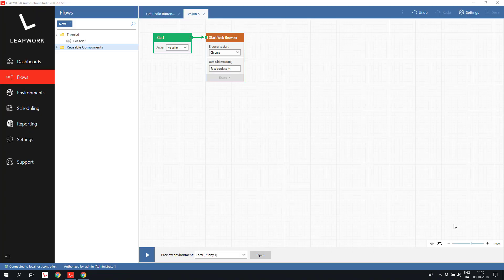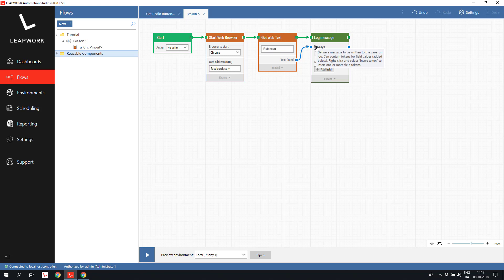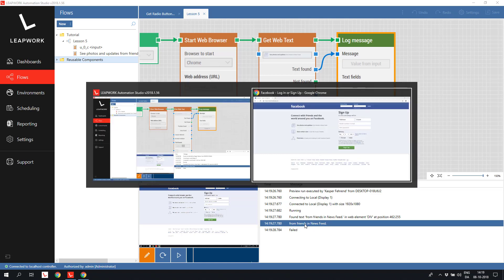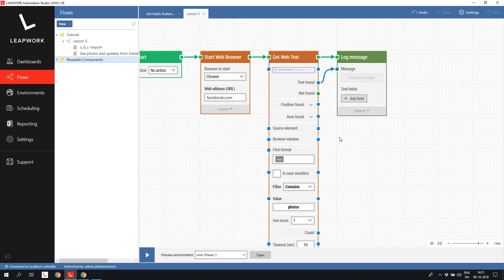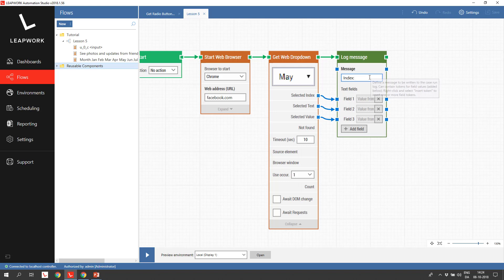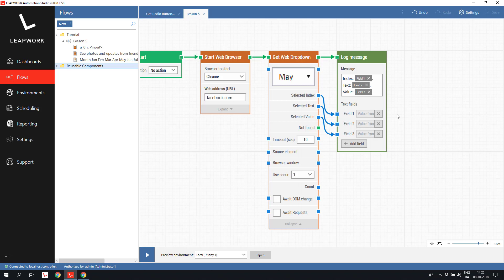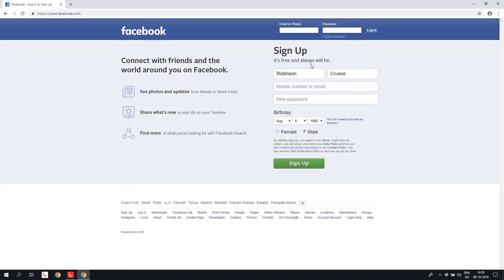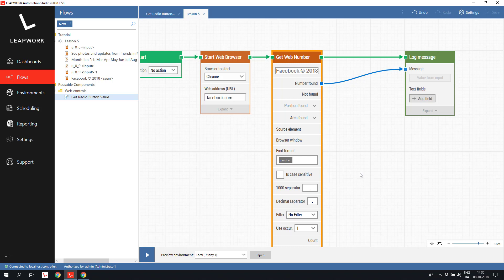WEB AUTOMATION - Lesson 5: Reading text and numbers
Automatically read and retrieve text, selections, numbers, etc. from a web page, including text fields, drop-downs, and radio buttons.